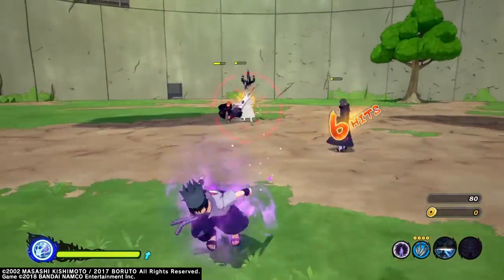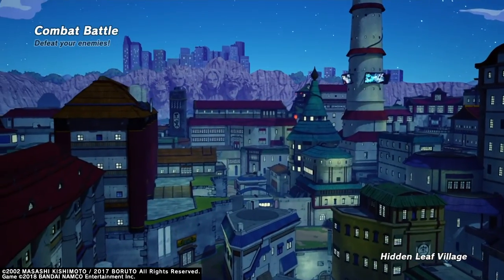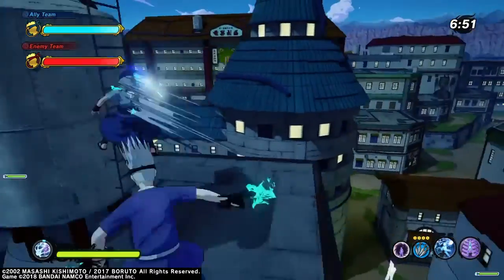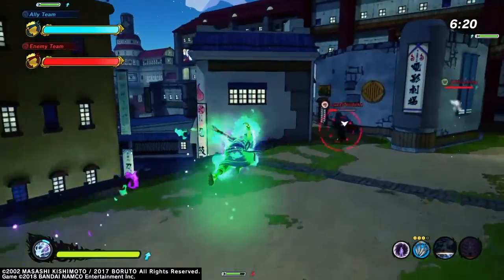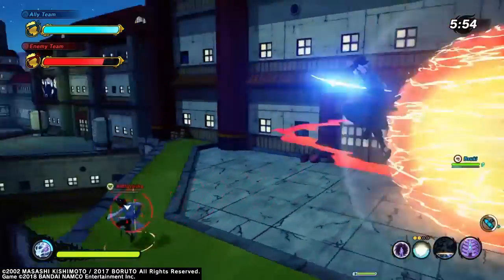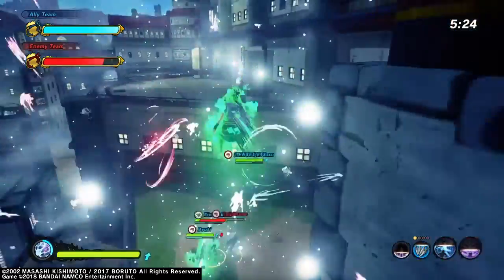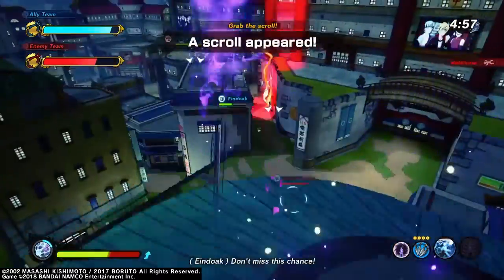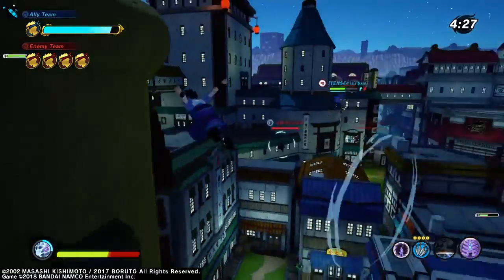*NEW* 6 PATHS SASUKE is BREAKING Shinobi Striker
6 PATHS SASUKE Is BREAKING SHINOBI STRIKER! This new Defense DLC lives up to its role type! UNBREAKABLE GUARD & RINNEGAN CHIDORI. Still haven’t gotten the discord yet but it’s still a work in progress right now. I have been making healer builds for you all, I am soon going to start releasing different clothes combinations or styles for men and women, if you don’t have the clothes that may be listed, do try to get them because some are rare such as Hinata top & bottom 4( Hinata the Last) and Ino (punk) top and bottom. Outfits like these are rare and only release in either NWL rewards or item shop. I also got the Tayuya flute so I’m happy about that🌝. I  am also working on an In-Depth healer video on what healer jutsus can be canceled by other jutsus and what healer jutsus can stop other jutsus. That video won’t be released soon because it’s a lot to go over and I have to get the footage but in the mean time, I will keep uploading helpful tips, guides, and videos for my fellow healers who have just started or want to get better. I also want to say sorry for not posting the other video I was supposed to release.

NEXT VIDEO: How to know which type of healer you are

RELEASE DATE: NOVEMBER 28th

As always, if you like the type of content I release and you want to see more, don’t forget to Subscribe, Turn On Post Notifications, Comment your PSN, and Share to all of the Naruto Fans out there.